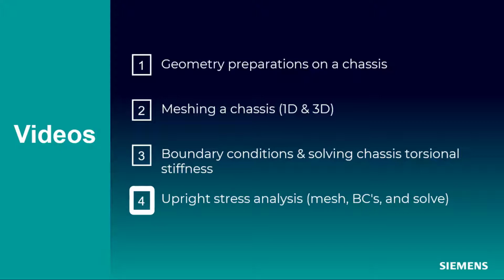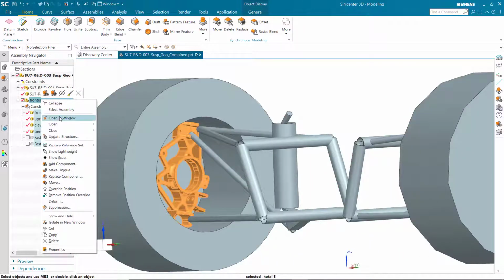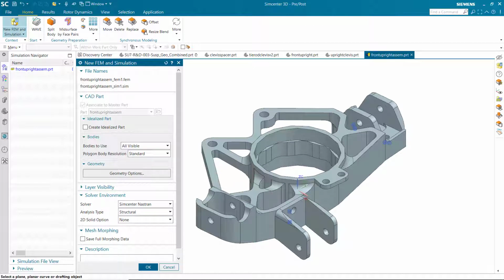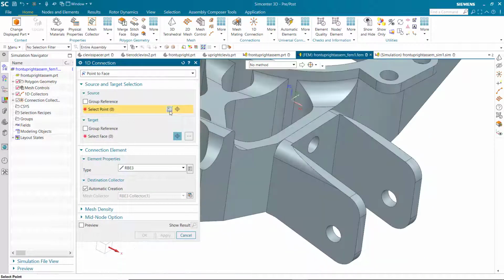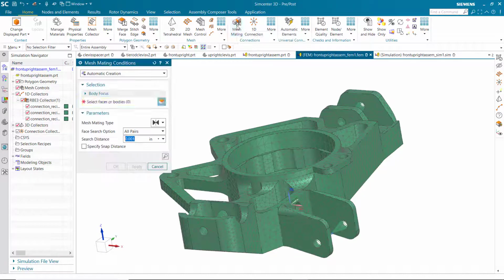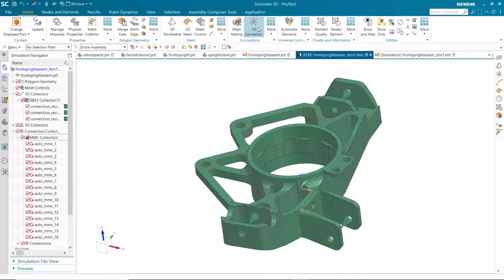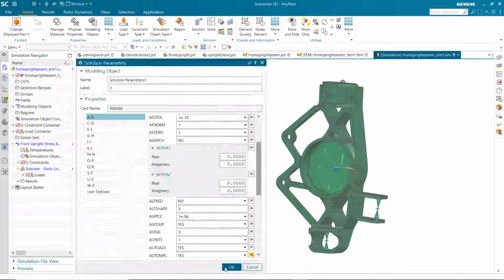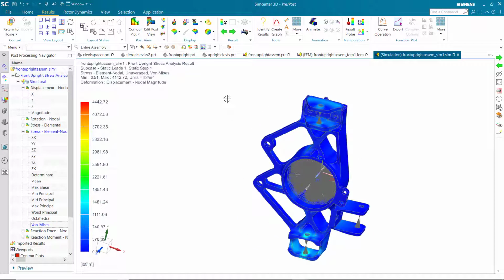Upright stress analysis (mesh, BC's, and solve) in Simcenter 3D (Video 4/4)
Which has videos showing:
Understanding the simulation file structure (Video 0/4)
Chassis geometry preparations in NX (Video 1/4)
Chassis meshing (1D & 3D) in Simcenter 3D (Video 2/4)
Chassis boundary conditions & solving chassis torsional stiffness in Simcenter 3D (Video 3/4)